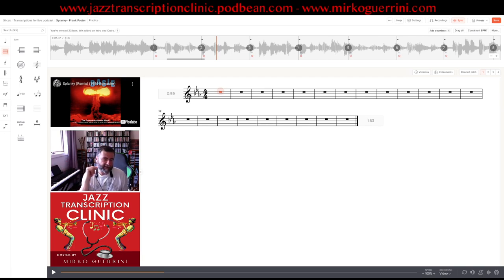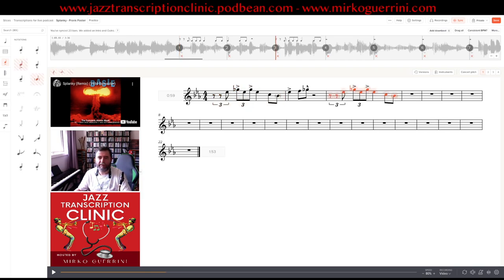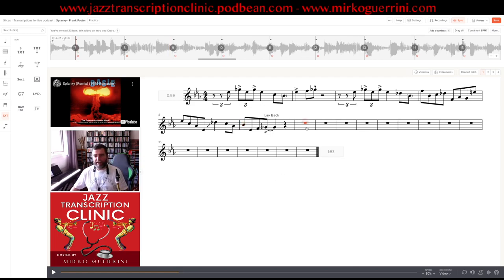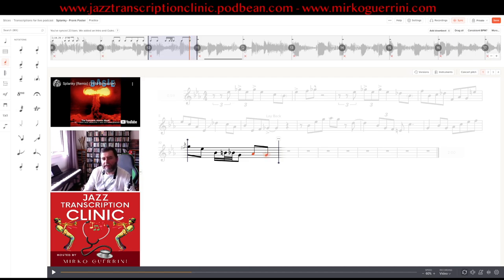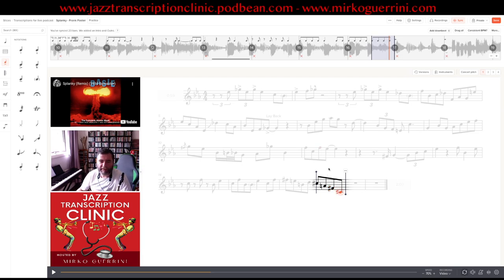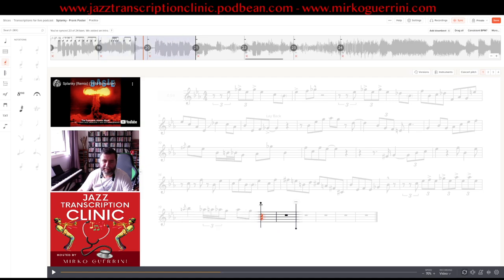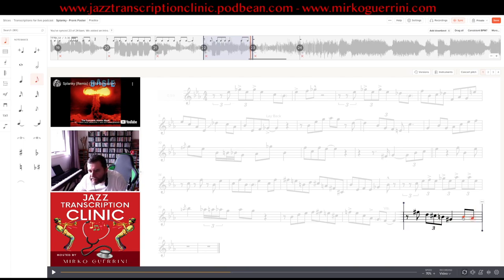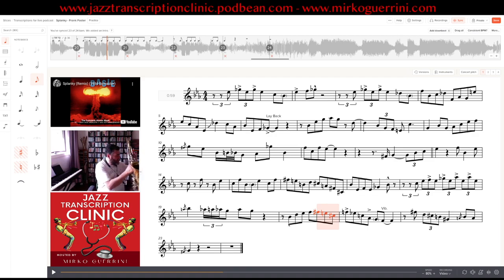Jazz Transcription Clinic LIVE Ep. 6.1 - Splanky - Frank Foster Tenor Sax Solo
to find transcriptions, tutorials and more!
Hello everyone,

This is Mirko Guerrini, and I welcome you to the Jazz Transcription Clinic LIVE, a variation of the podcast of the monthly interview where we talk with accomplished jazz doctors about their lives, careers and their personal transcription secrets.

On this episode of the Jazz Transcription Clinic Podcast Live, I am analysing my transcription of the song Splanky, as played by Frank Foster on the album Atomic Basie. I am talking through the entire solo and explaining some of the strategies and ideas employed by Frank Foster. Motivic development, harmonic substitutions are the highlights of this performance which I think is one of the best choices to start your transcription journey.

I acknowledge the Traditional Owners of the land on which this podcast is being recorded. I pay my respect to their Elders, past and present, and the Aboriginal Elders of other communities who may be here today.

Amazon Music/Audible

Background music is 'On the scratchy side of the street' from the album 'Mirko Guerrini e i Diavoli del Ritmo'.